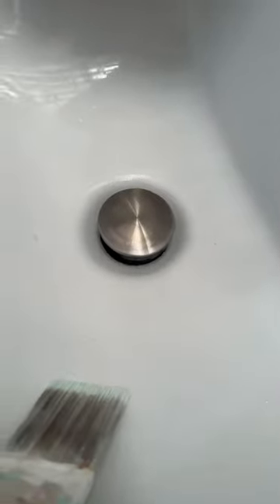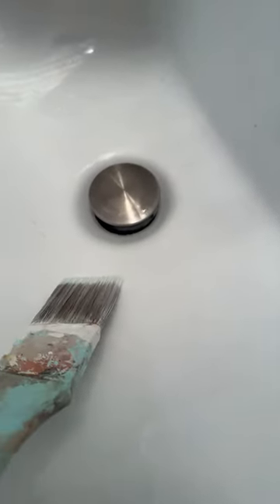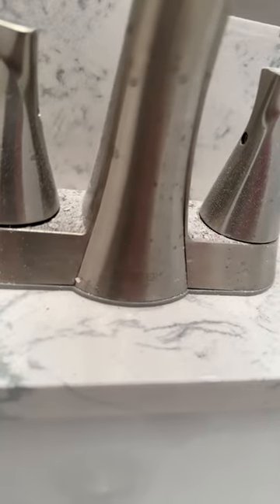Plumbers Putty over them modern rubber washers and Silicone